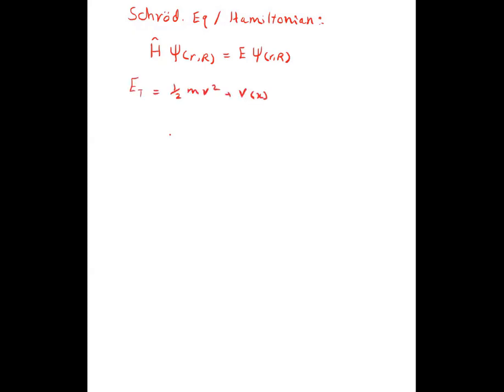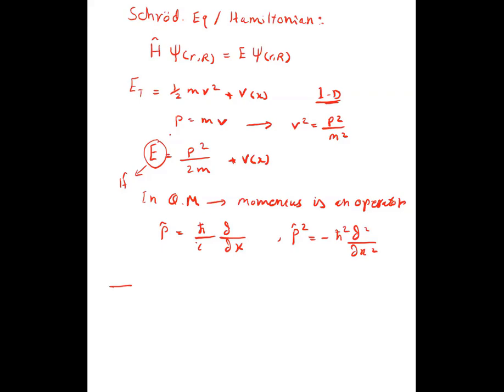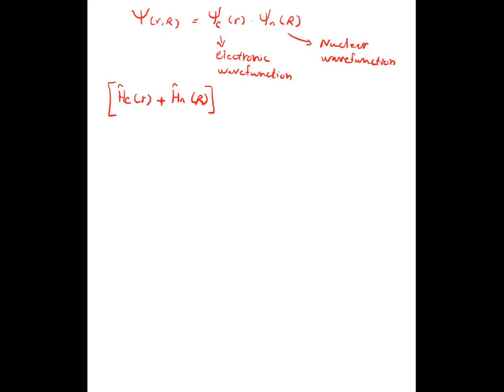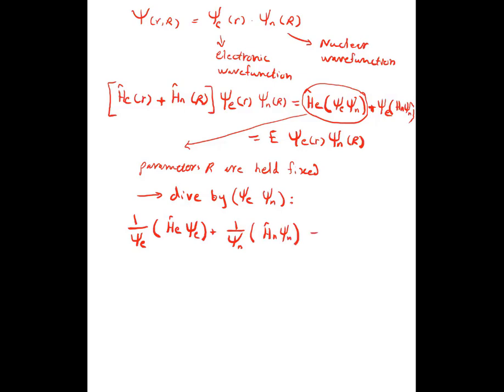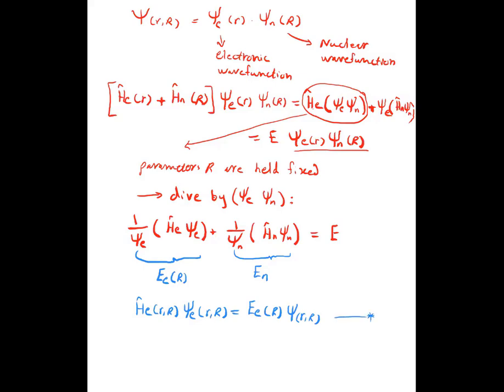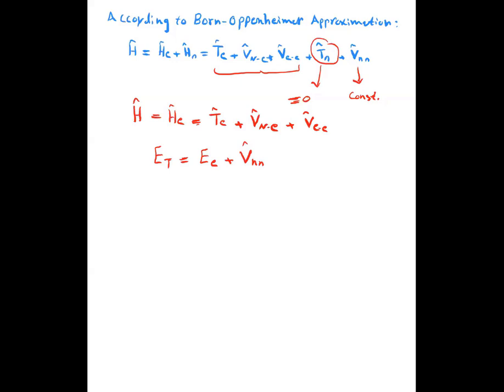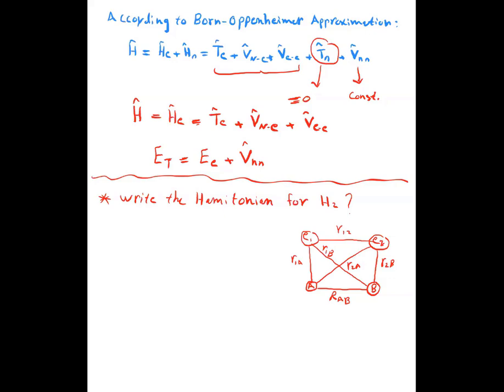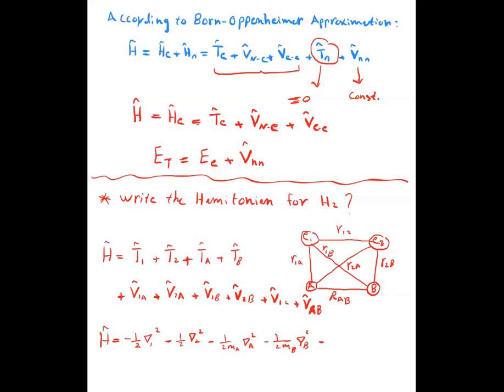The Schrödinger Equation - Hamiltonian (Part 2)